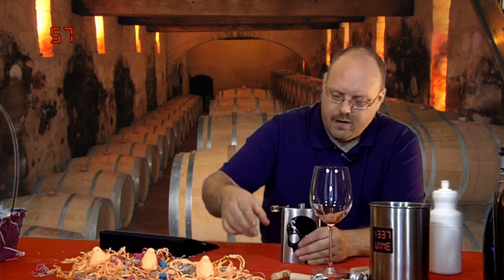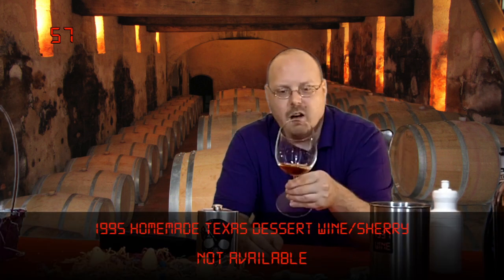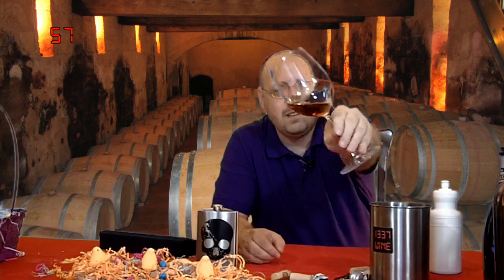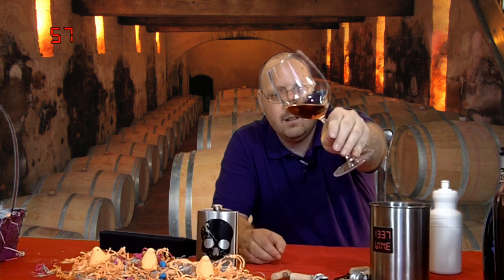Homemade Skull Head Wine - Episode #230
Author: Mark V. Fusco San Antonio, TX In this video wine review, Mark reviews a homemade wine from right here in Texas. All that is known about the wine is that it is from grapes picked in 1995, it was aged for 5 years in a wood barrel, and the grapes were from whatever was growing on the property.